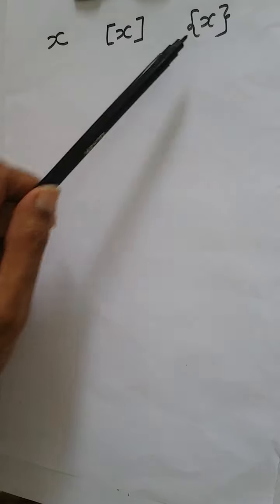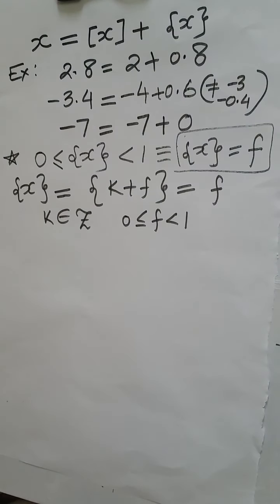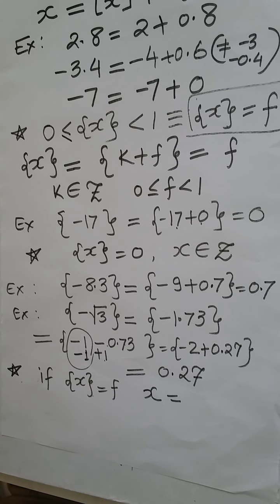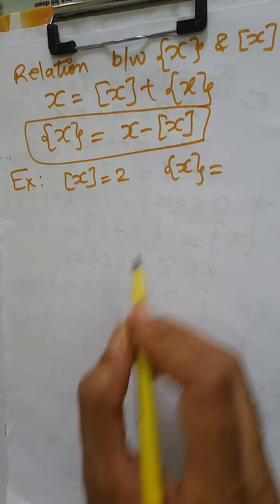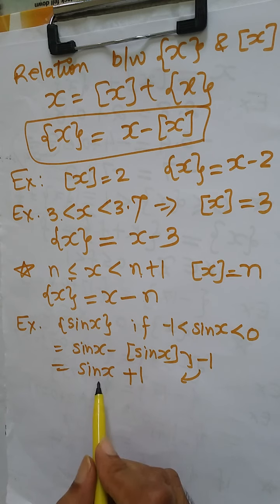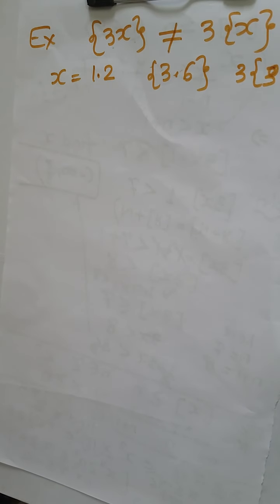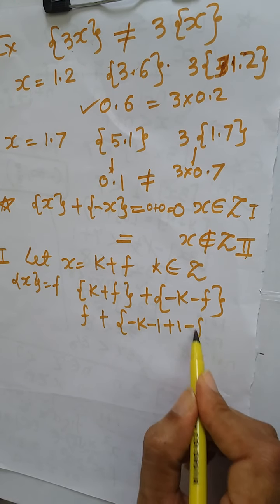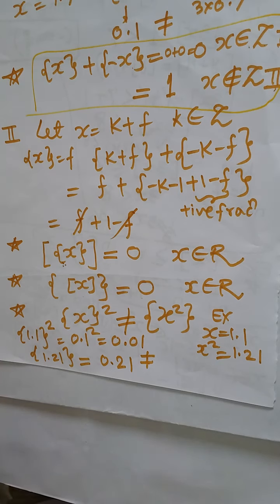Fractional part of x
Fractional part of x, definition, properties and basic illustrations